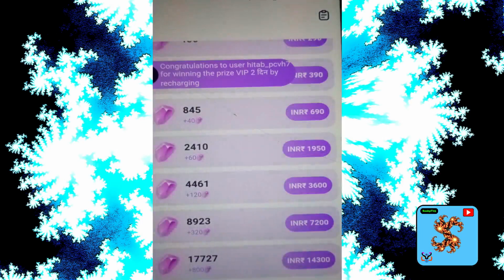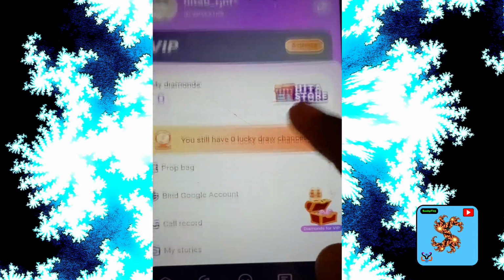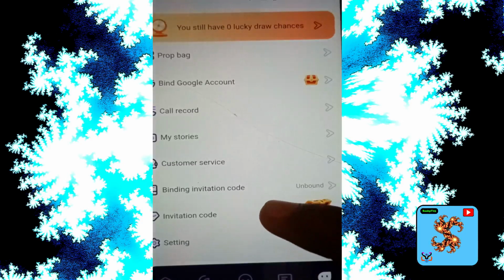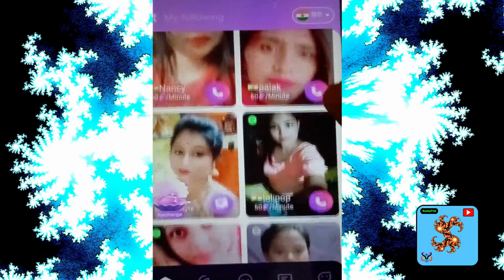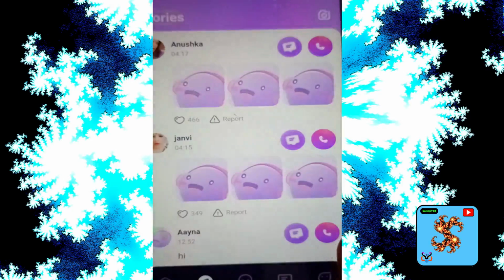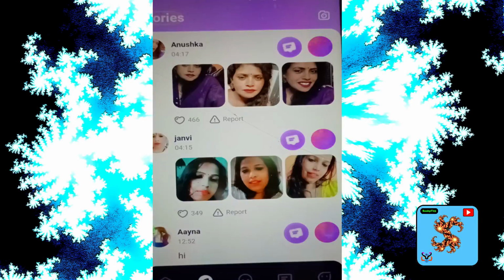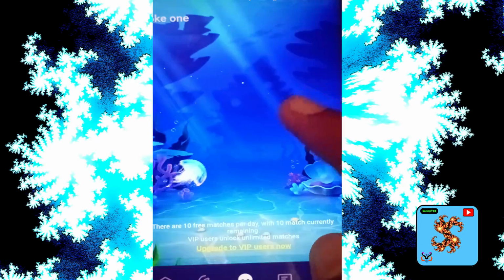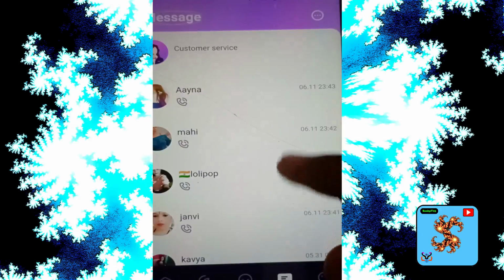hita app | hita app free diamonds | hita app review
how to use hita app and hita app free use